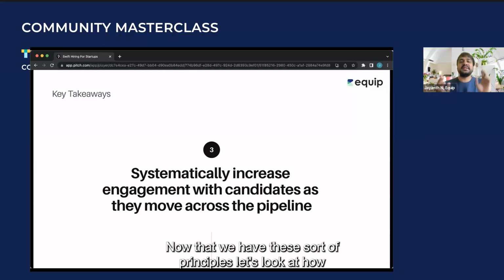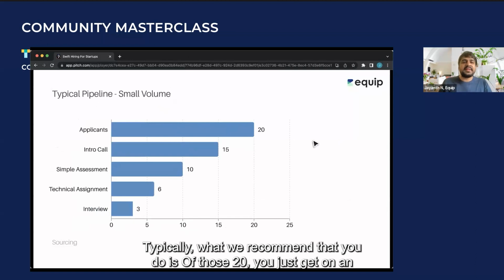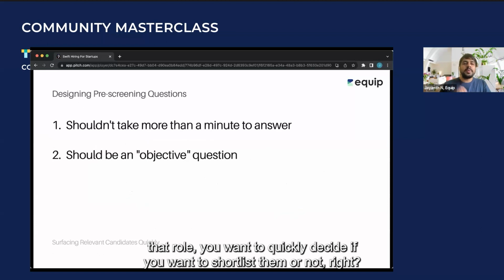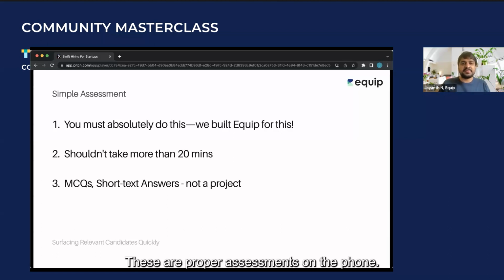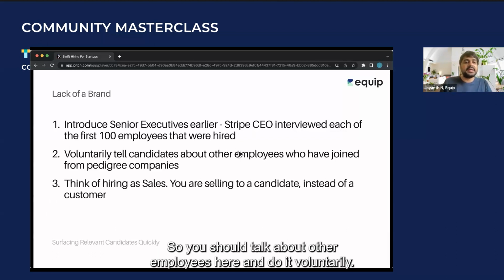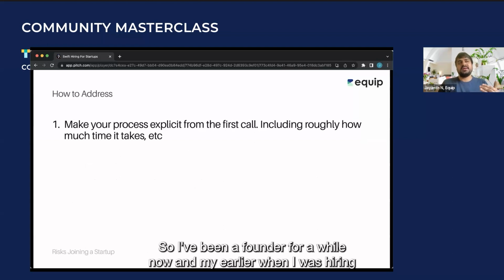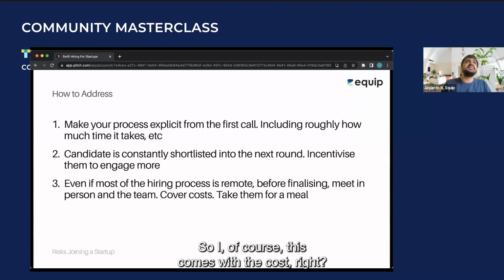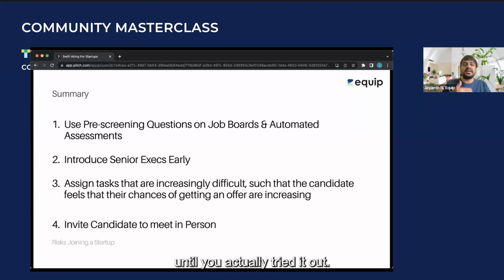Effective Strategies for Swift Hiring for Startups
In this insightful video, Jayanth helps you mark effective strategies for Swift Hiring for Startups!

Discover how startups can overcome the challenges he explored in the previous video and build a strong team. Learn about the competitive landscape of the startup world and how to navigate it successfully with him!

Timestamps:
0:00- Scalable Sourcing Options
1:49- Job Board Varieties
3:11- Recruitment Pipeline
6:01- Pre-screening Questions
9:28: Simple Assessment Tips
11:26- In-depth Brand Introduction
16:03- Address the risks of joining a Startup
24:11- Summary

Join our thriving HR community, The Shape of Work, to connect with HR Leaders all around the globe and stay updated with the latest industry trends

Want to dive deeper into this subject? Check out our "Swift Hiring for Startups, and Effective Campus Hiring Practices" playlist for a treasure trove of valuable information and tips!